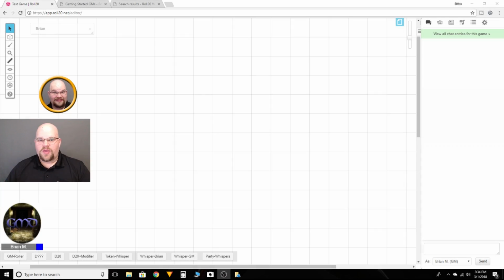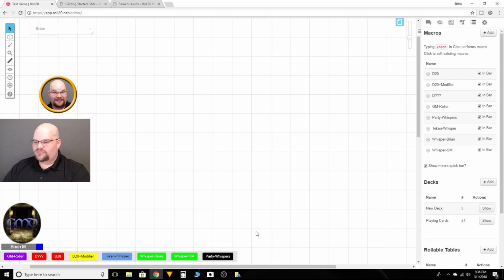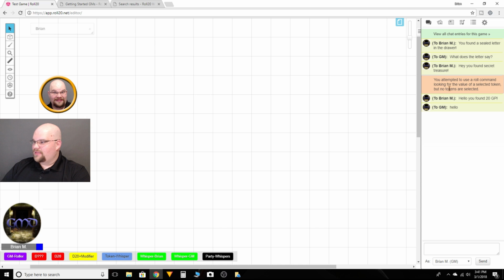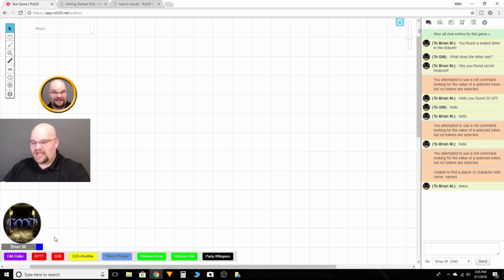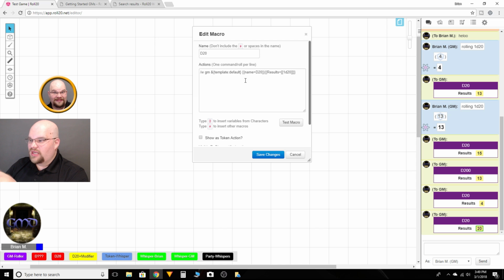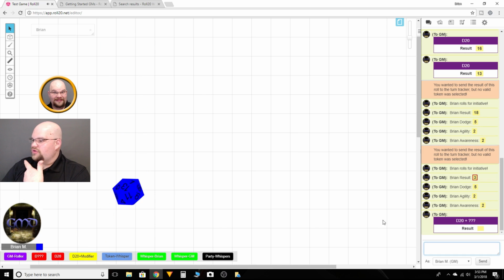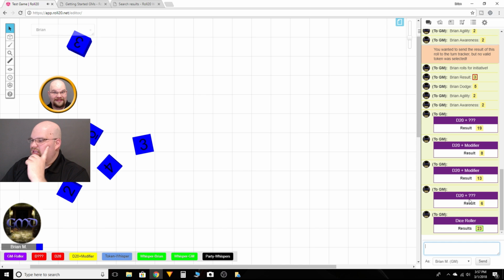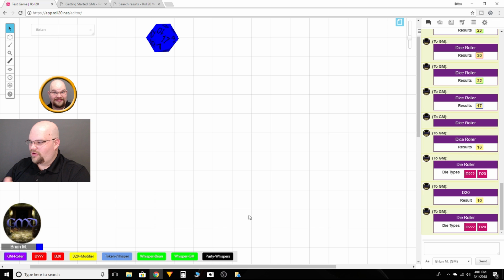Roll20: Useful Macros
Hey Gamers, in this video I will show you some of the basic useful macros that I use in some of my games.